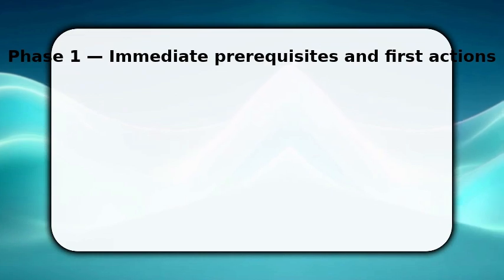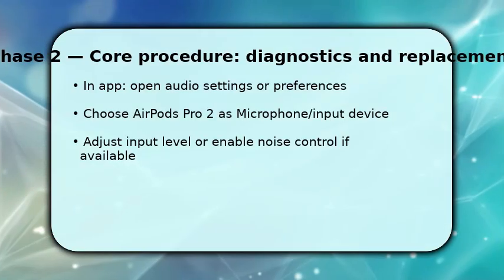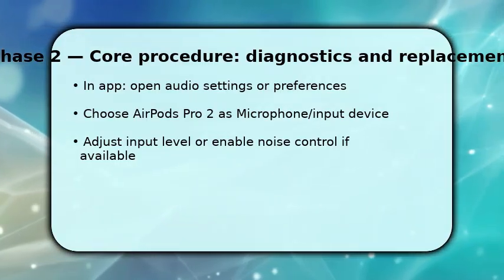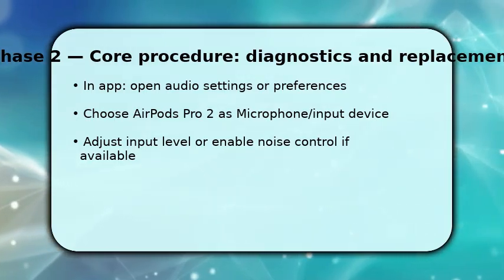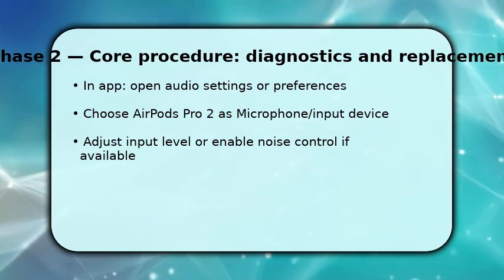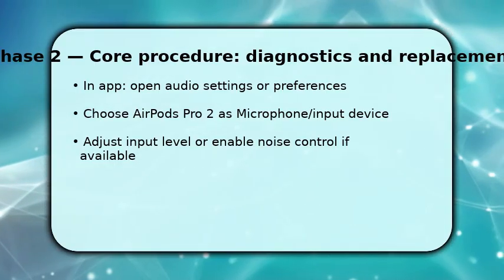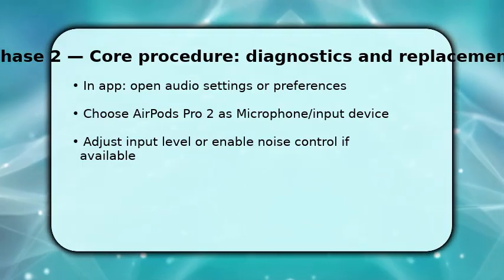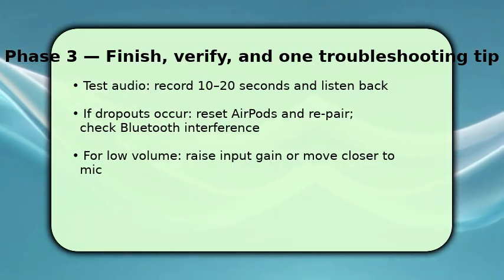How to Use Airpods Pro 2 as a Mic - Step by Step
How to Use Airpods Pro 2 as a Mic - Step by Step | 🔒 Surfshark VPN Deal — Stay private and secure. $1.99/mo + 3 Months Free ▸

Discover the simplicity of using AirPods Pro 2 as a microphone with this step-by-step guide. Perfect for podcasters and presenters looking to enhance audio quality without additional equipment.

AirPods Pro, use mic, podcasting setup, presenter microphone use, audio recording with AirPods, iPhone accessory compatibility, microphone alternative